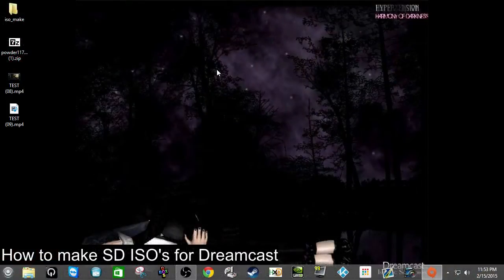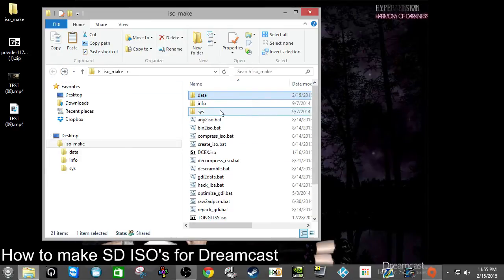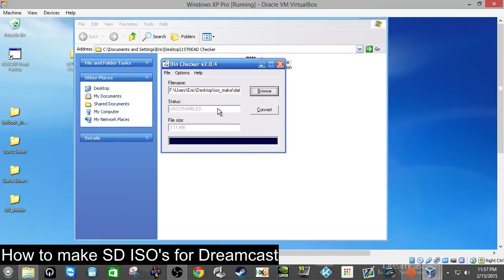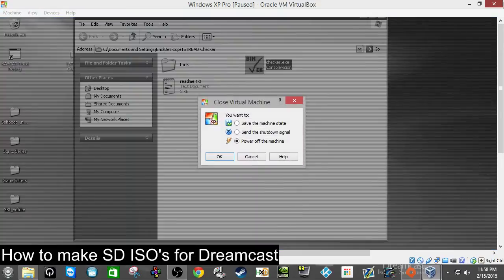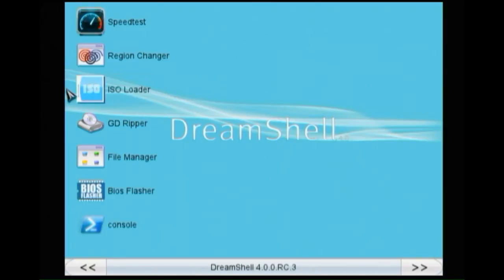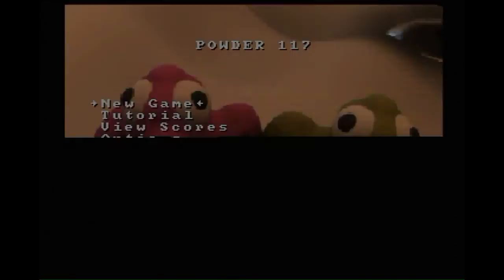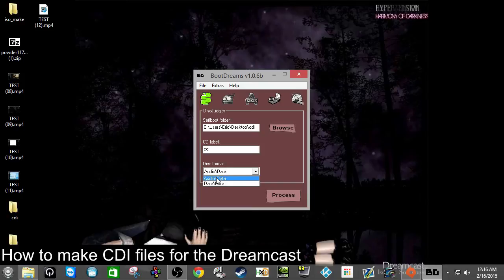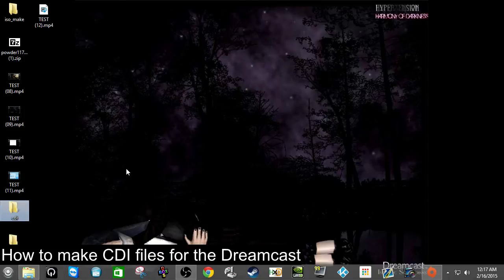DCerics How to... Make ISOs and CDI files for Dreamcast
Today I show you how to make ISOs for the SD Adapter and CDI files for CD-R's for the Sega Dreamcast.  Now mind you this was done pretty late but this should show you how to make perfect images.

As mentioned in the video some games, emulators, apps may need data folders or other files so read the read me for each game.

Also when downloading remember that you need plain files not CDI or other image files cause were making CDI files.

When burning you want to open the image with Discjuggler or burn image as with IMGBurn. Discjuggler or other software may ask to change the structure of the CD do not do that or you will get a bad burn that won't work in your Dreamcast.

Windows XP)